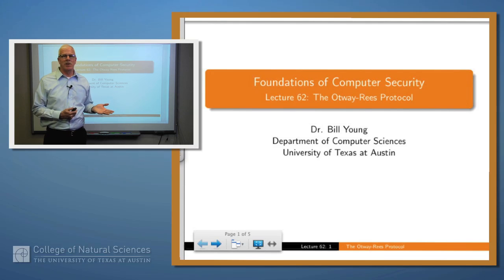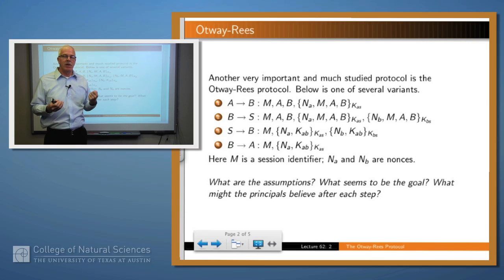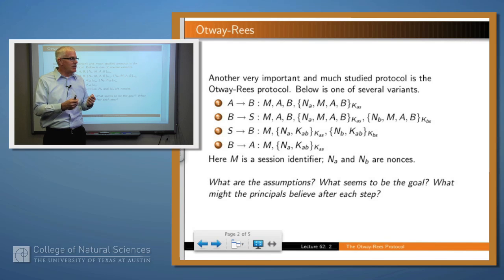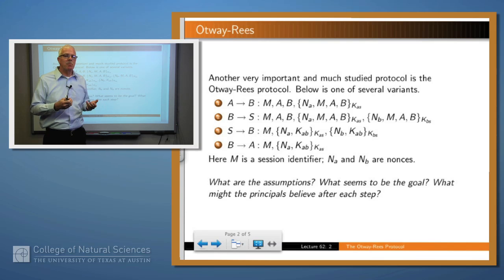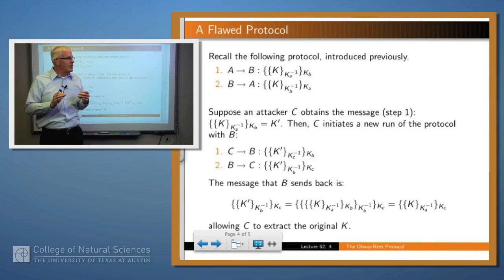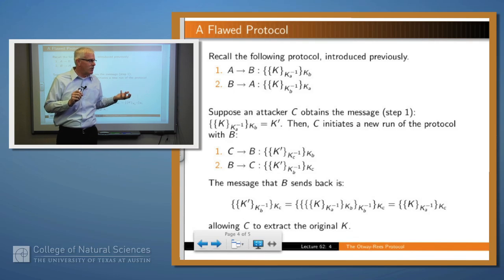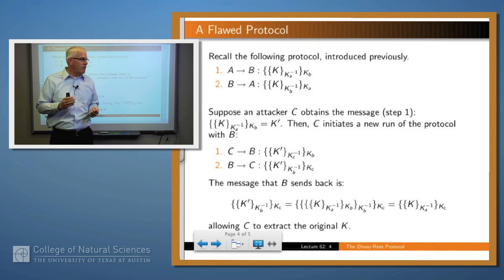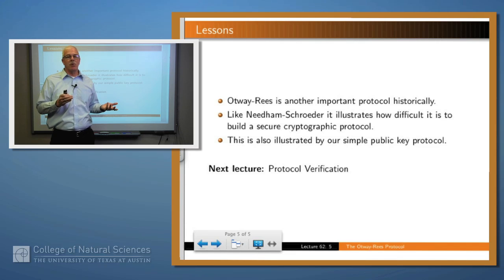Foundations of Computer Security 62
The Otway-Rees Protocol